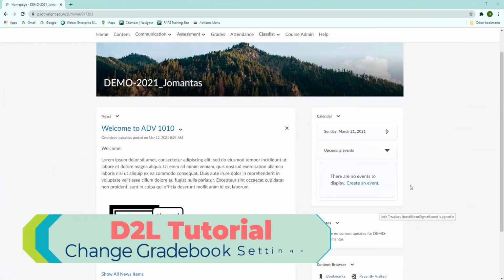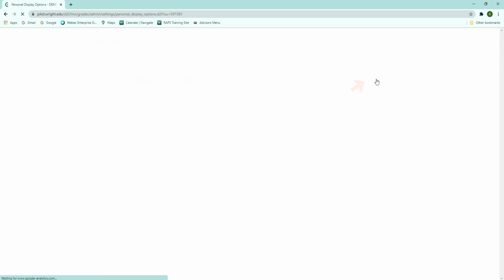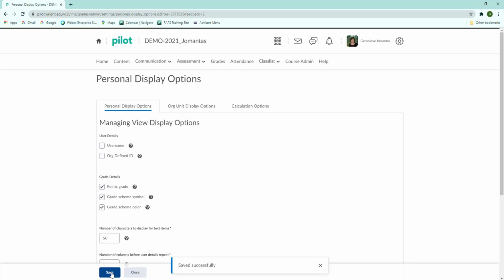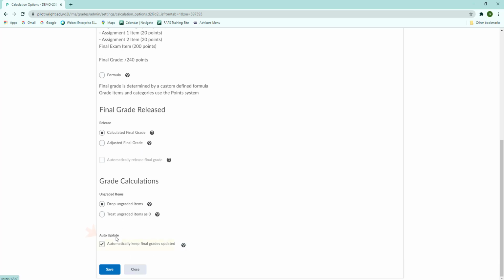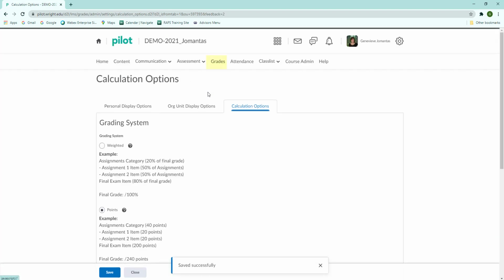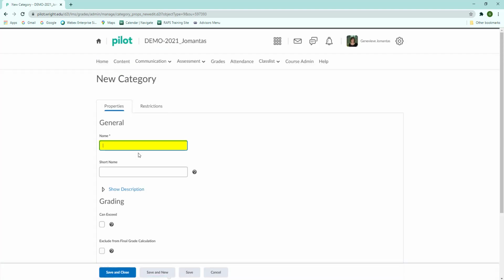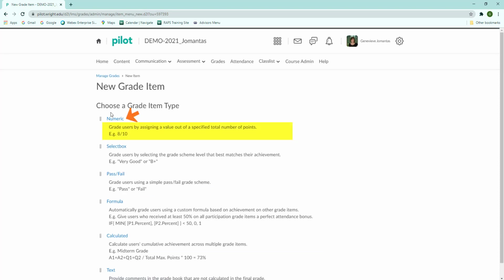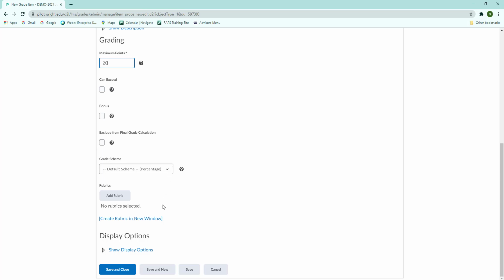D2L Change Gradebook Settings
This video tutorial explores how to update gradebook settings and create individual grade items.